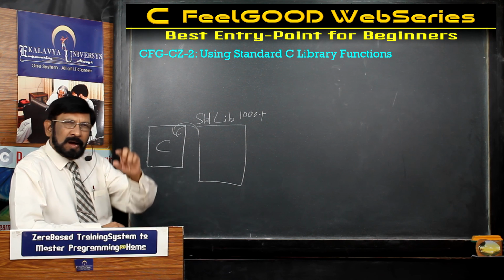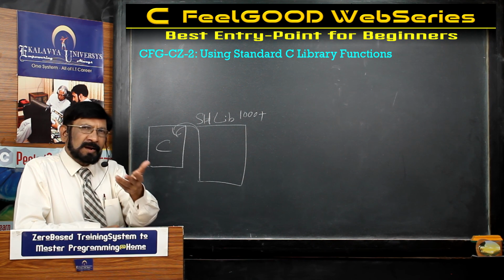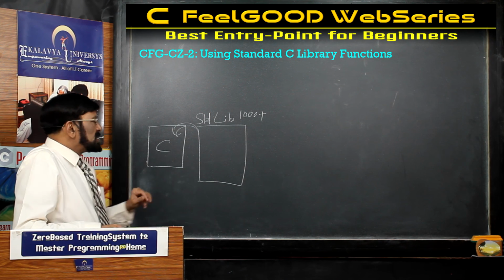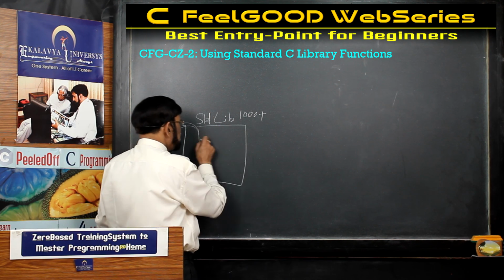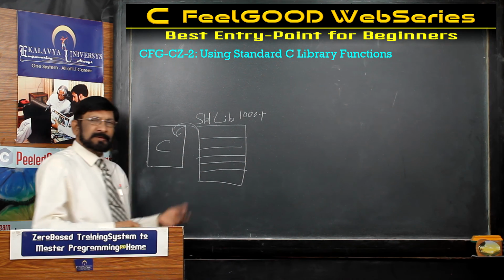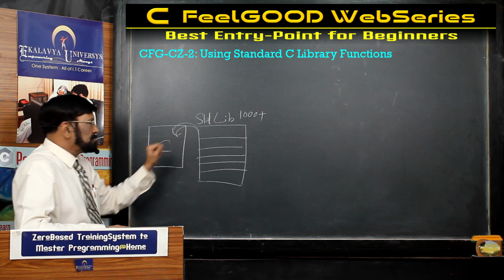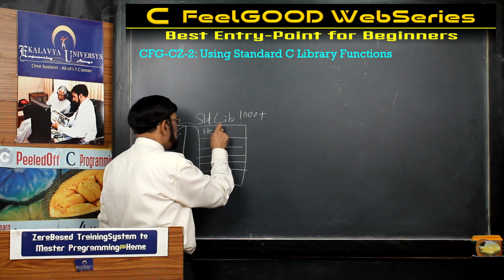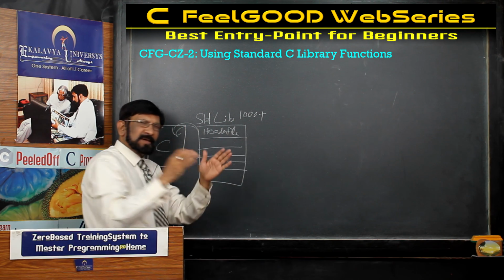CFG-CZ-2: Using Standard C Library Functions